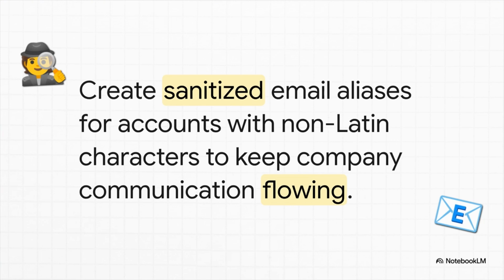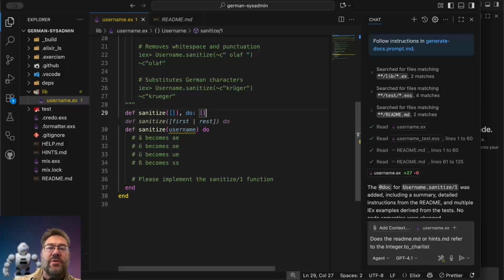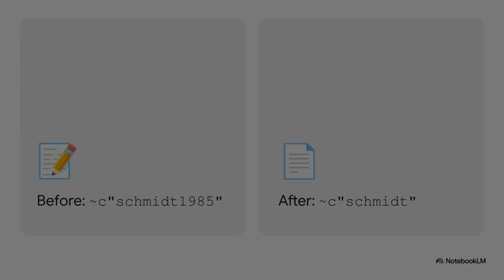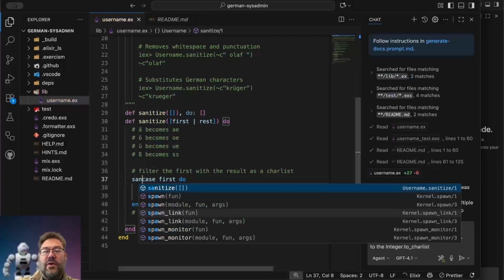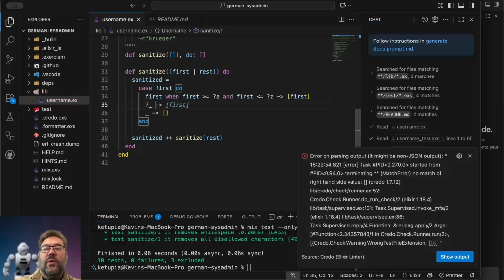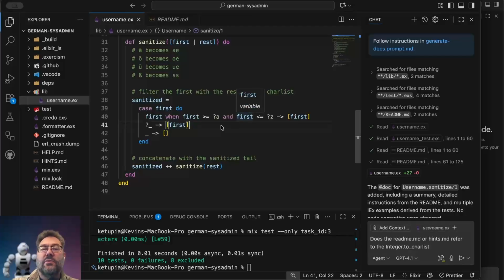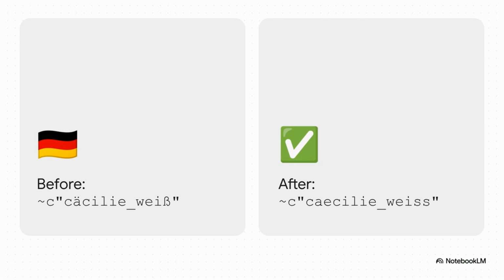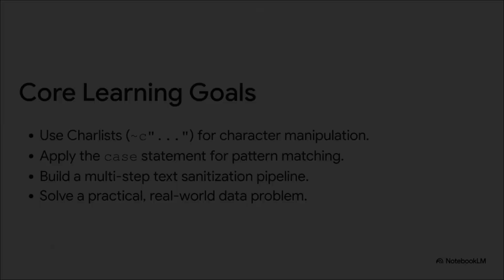Master German Sysadmin Charlists: NotebookLM Coach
In this video, we're completing the German Sysadmin exercise in the Elixir track on Exercism.org.  We use NotebookLM to generate portions of the presentation and Copilot for documentation and  autocomplete.

▶️ CHAPTERS:
00:00 - Intro
00:48 - Core Value Proposition
01:16 - The Scenario
01:56 - Coding Setup
02:16 - Recursion
03:07 - Lower Case Letters
05:20 - Allow Underscores
06:48 - Extended Ascii Substitutions
08:58 - Key Takeaways